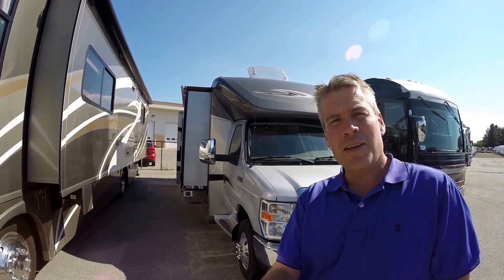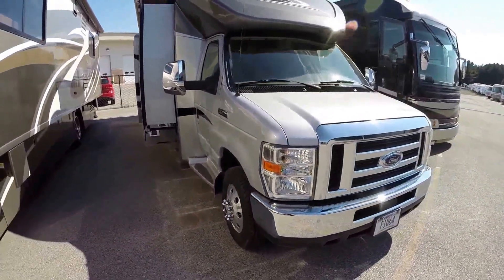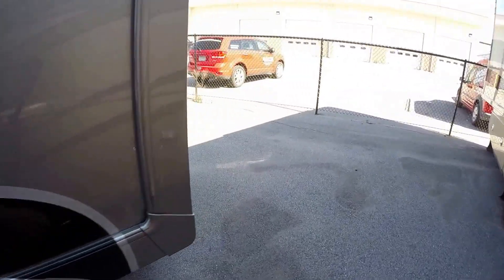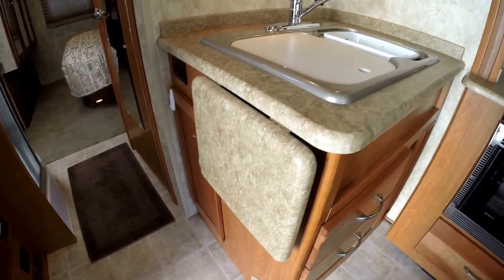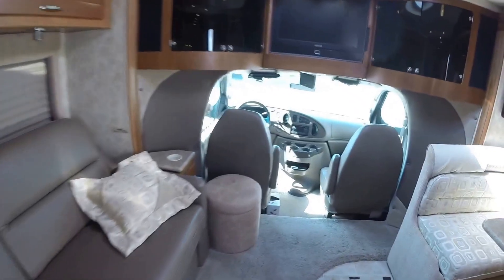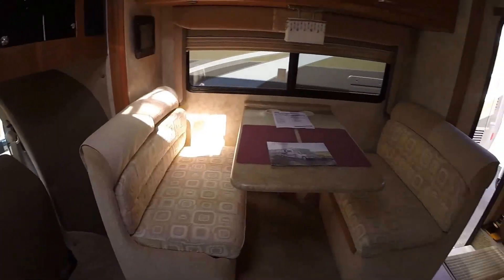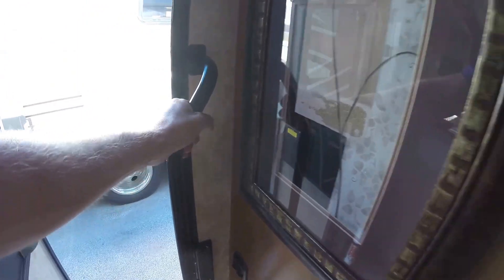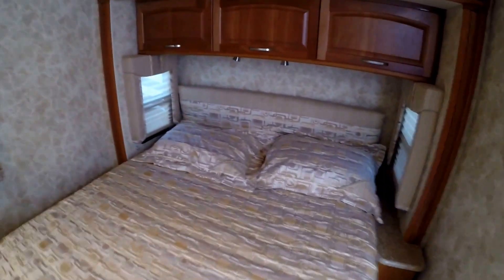2009 Winnebago Aspect 30C Three Slide Class B Motor Home with only 11,000 miles!